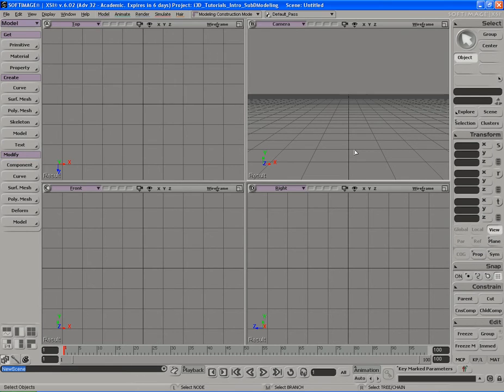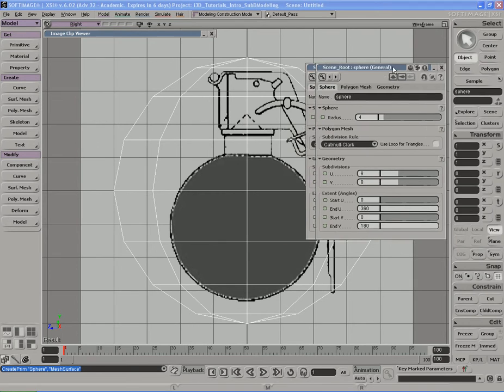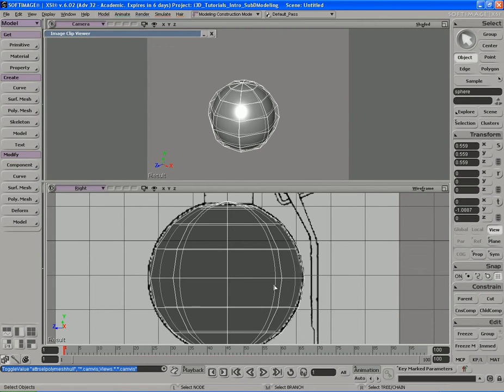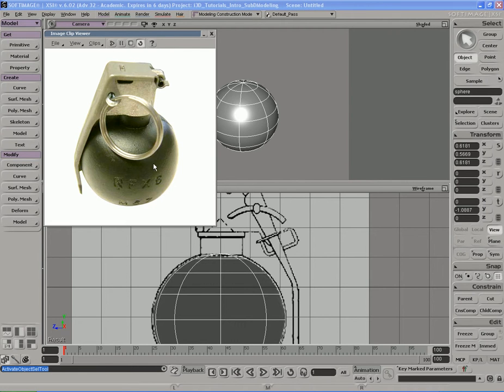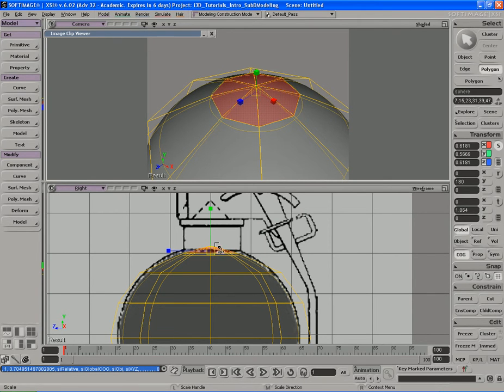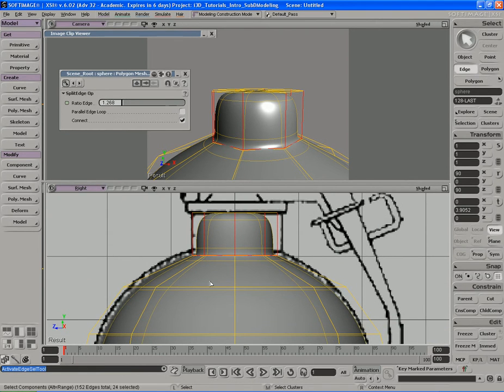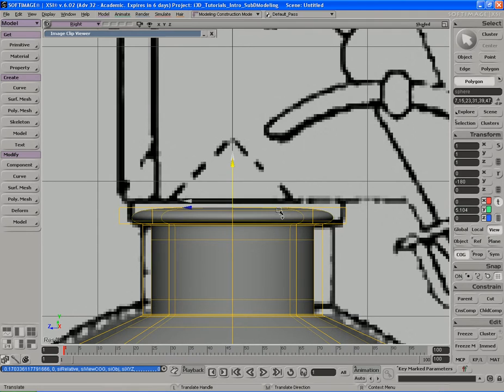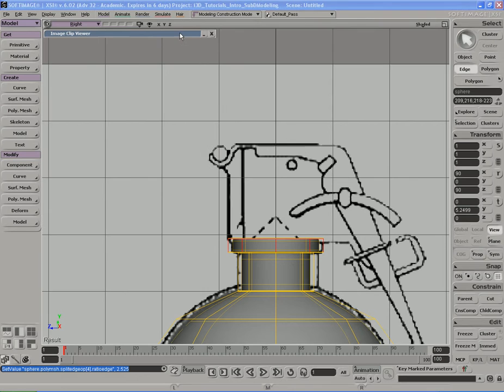14 Part01 Grenade